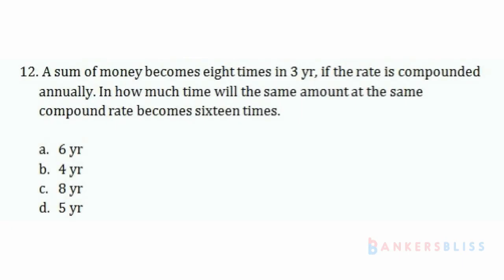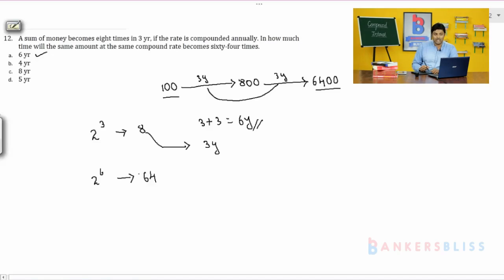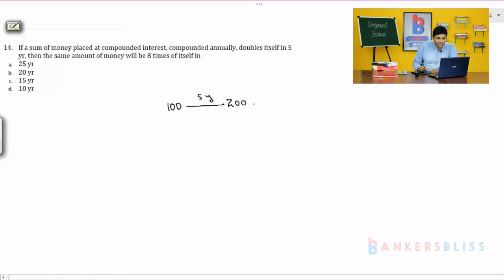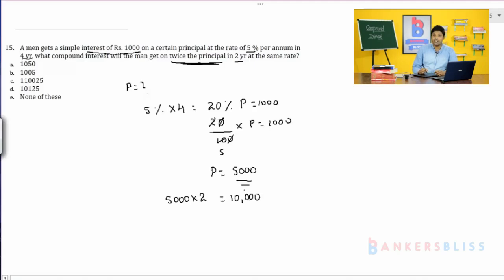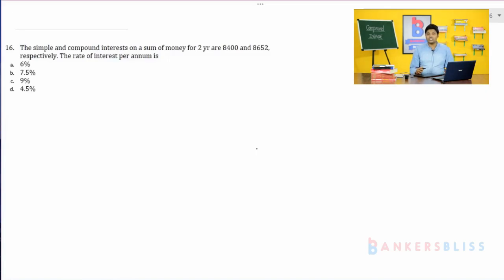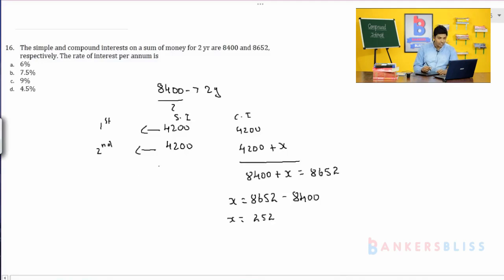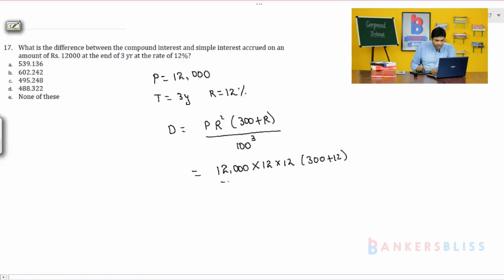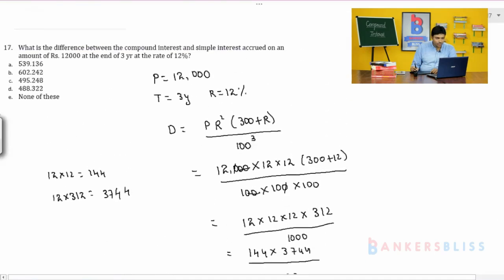Compound Interest Part V